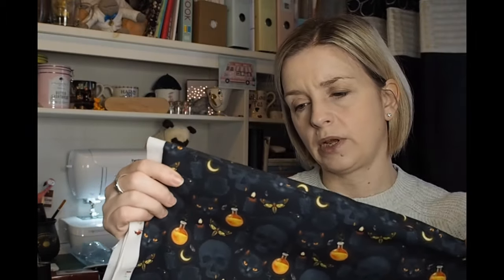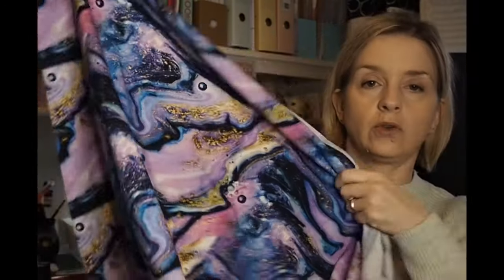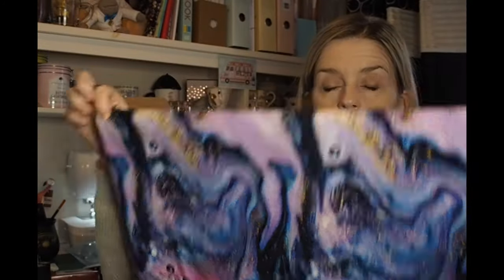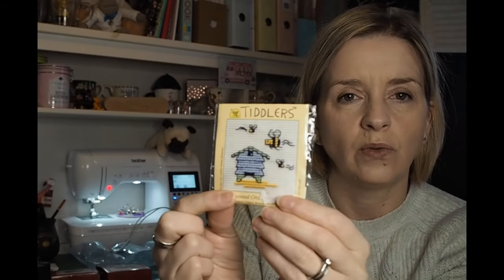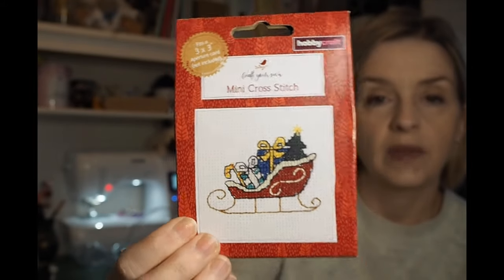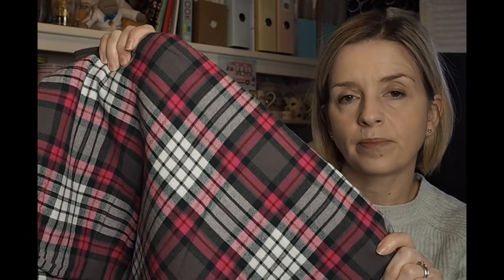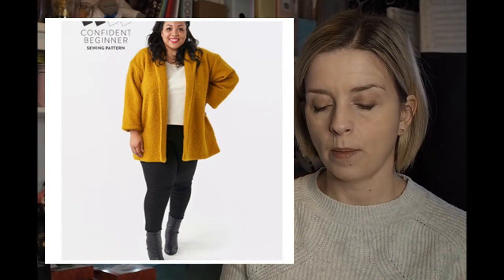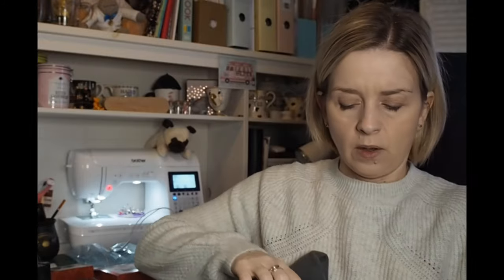Small Sewing Haul January 2023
This video is a small Sewing Haul.

I mention.

For a direct link to Minerva to sign up for the craft club:

For a direct link to the minerva website,
View my Minerva Blog here: